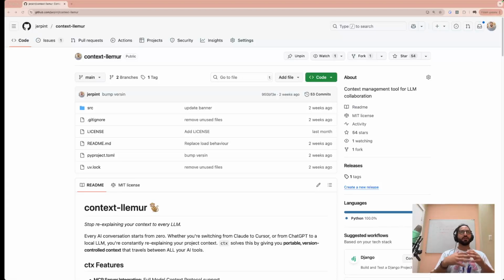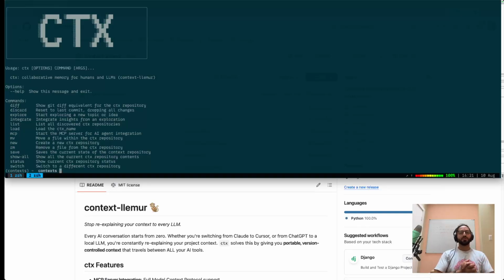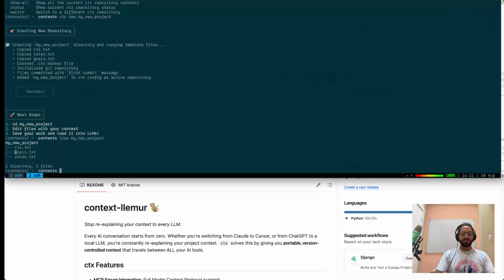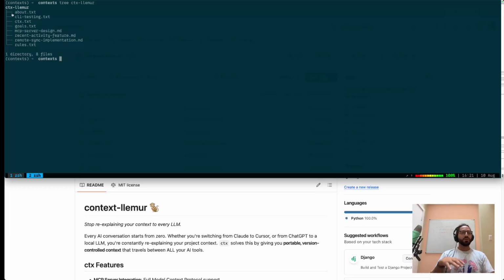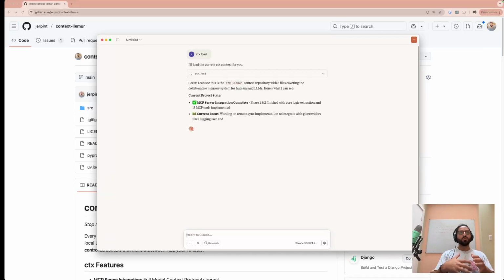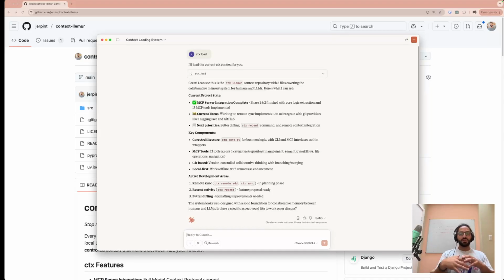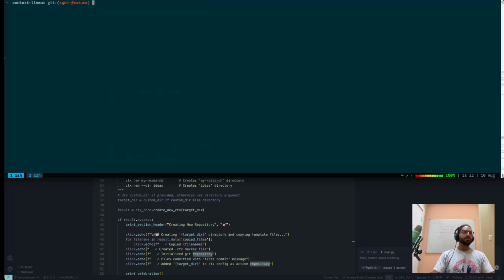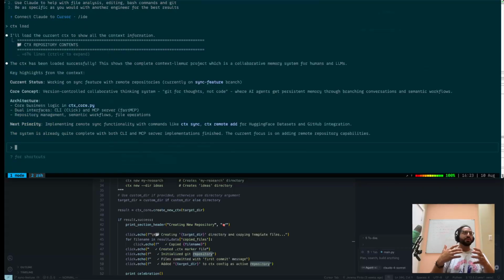[context-llemur demo] context management for humans and LLMs (use with cursor, claude code)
i got annoyed repeating myself over and over to LLMs, so I built context-llemur. In this video I'll show you the basic workflow

It's a CLI for the humans, MCP for the LLMs. Your favourite LLMs always pick up where you left off.